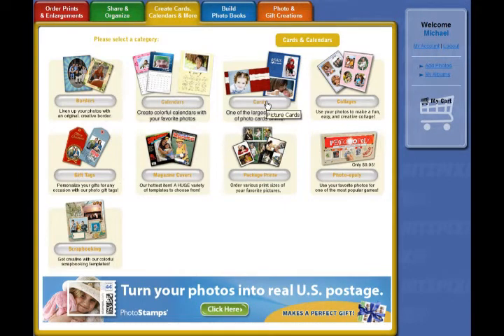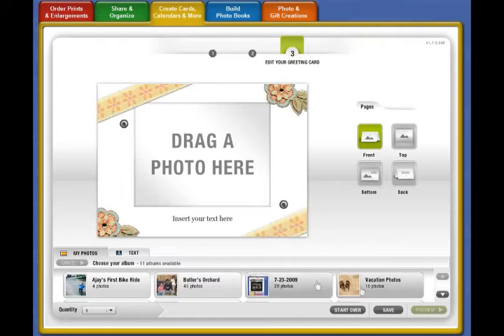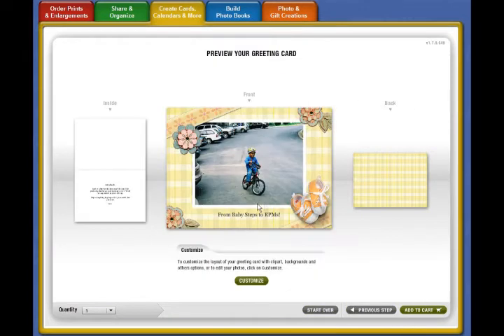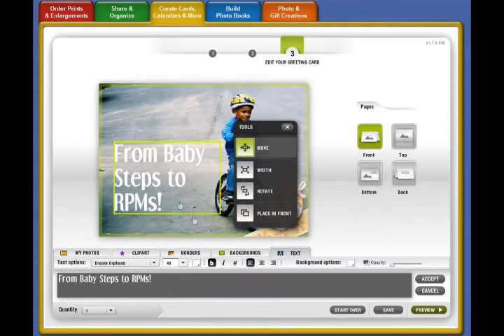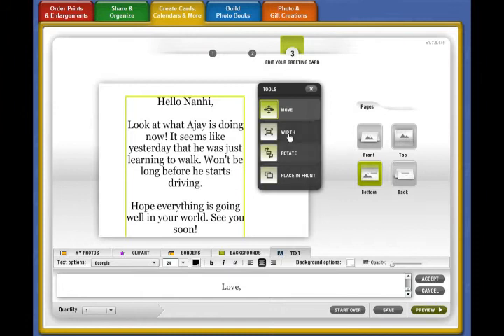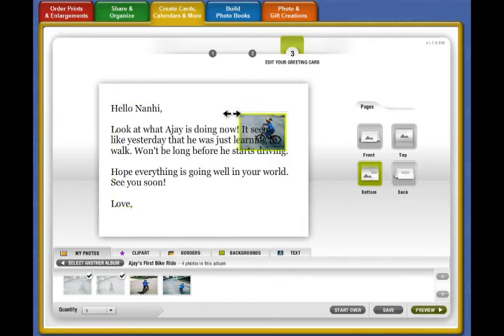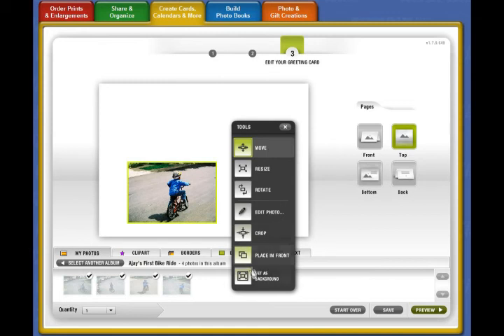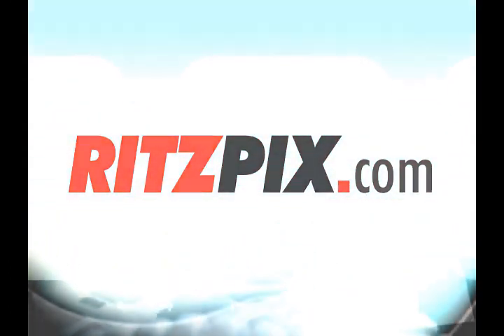How to Create a Photo Card on RitzPix.com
A step by step look at how to build personalized Photo Cards on RitzPix.com